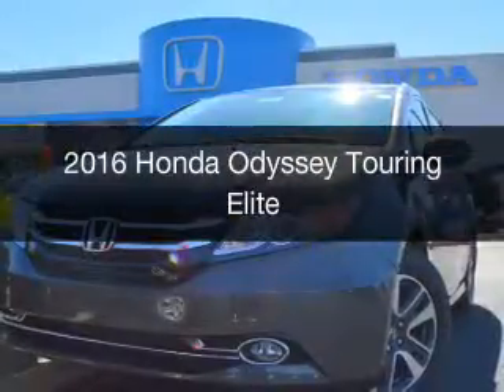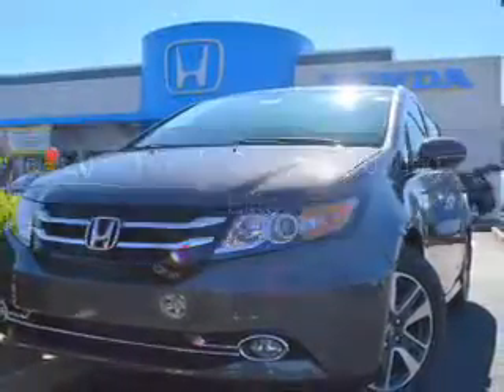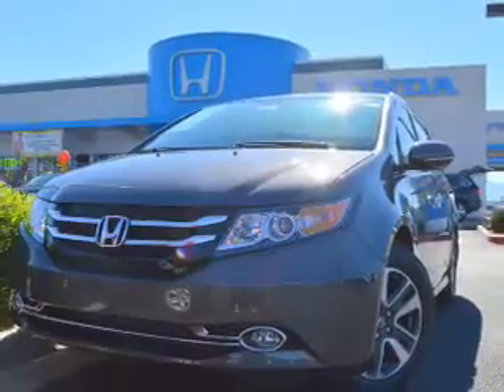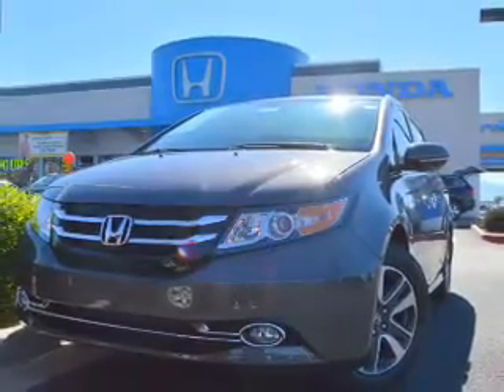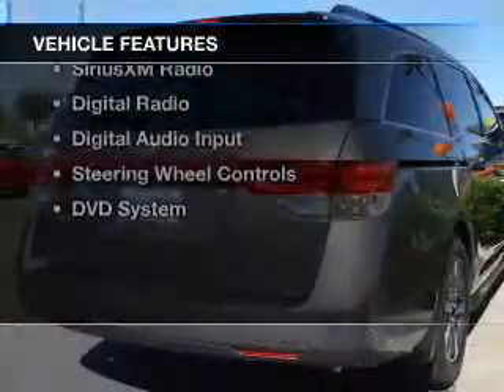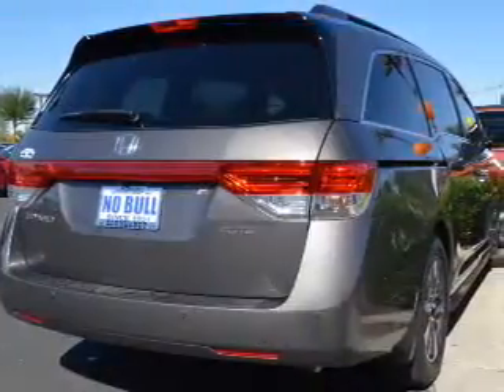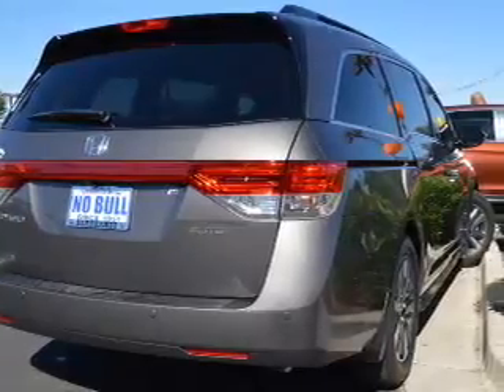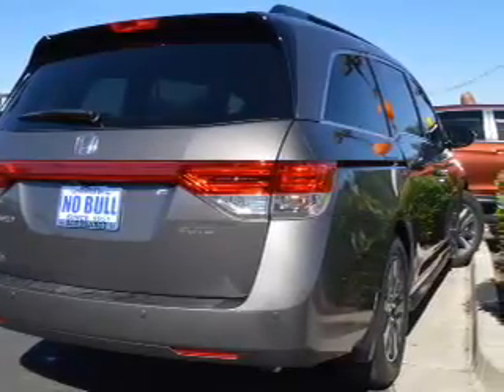2016 Honda Odyssey - AVONDALE AZ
Year: 2016
Make: Honda
Model: Odyssey
Trim: Touring Elite
Engine: 3.5 liter V-6
Transmission: 6-Speed Automatic
Color: Smokey Topaz
Mileage: 13
Address:
10151 W PAPAGO FWY